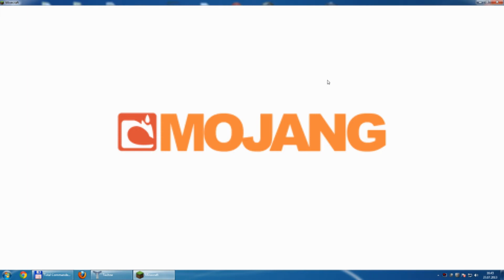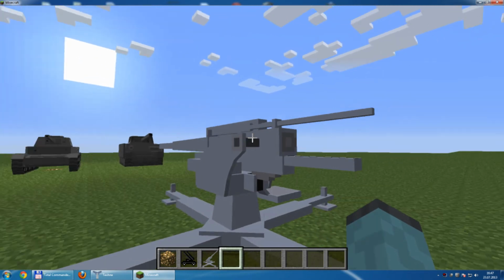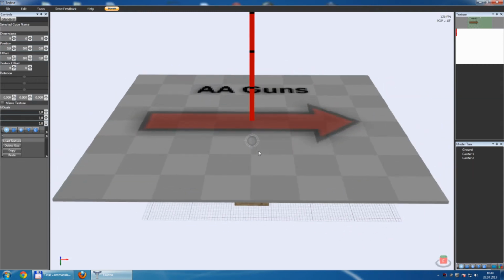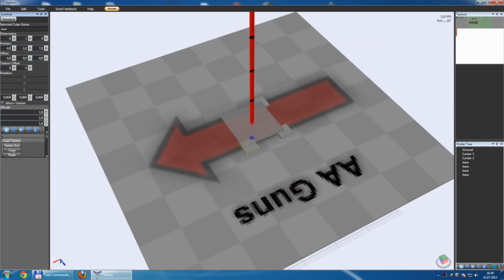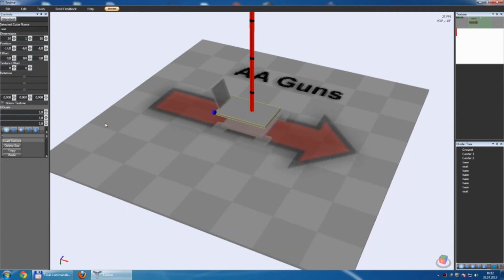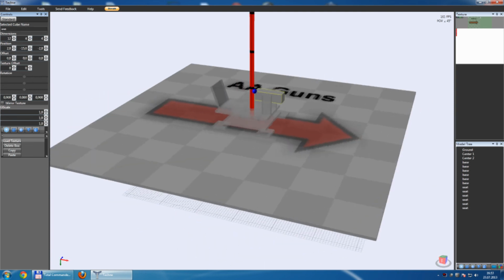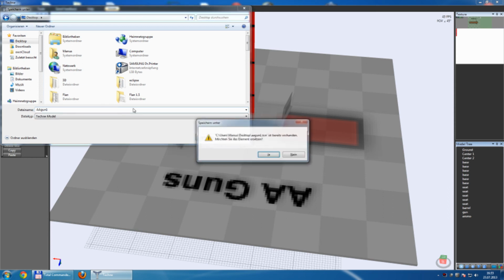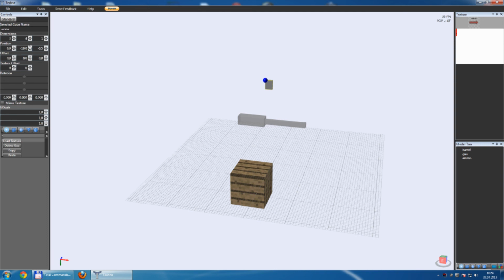AAGun Tutorial 1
AA Gun Tutorial 1 - How to build the model

provided by Minecraft-SMP.de